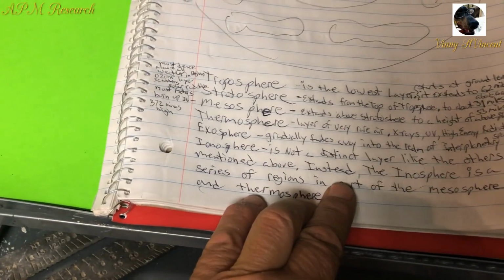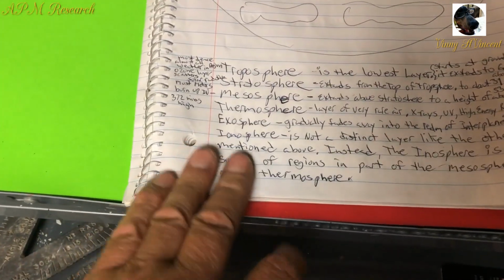APM Research: Earth's Heartbeat!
Roy gives some valuable information and takes his new design for a test run, Roy will be giving regular updates and data so do keep up with this amazing project, we are giving Roy as much useful information as possible related to his build, this will be explained more in our next video.